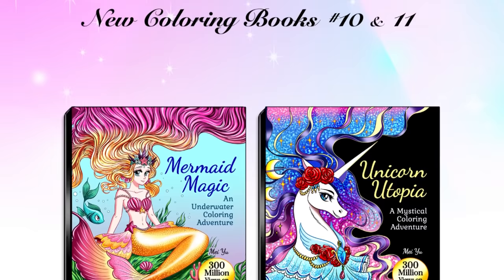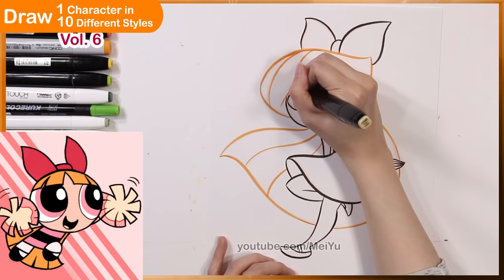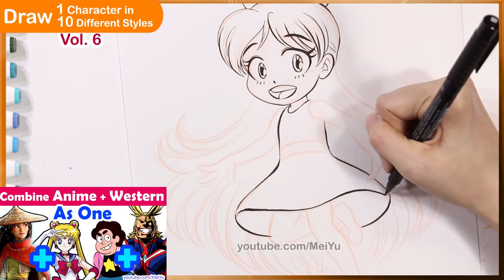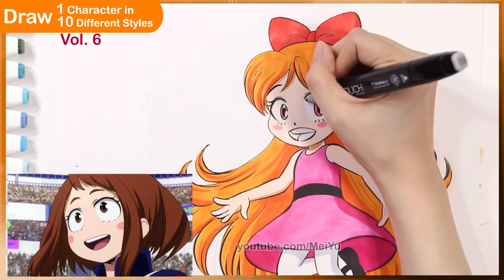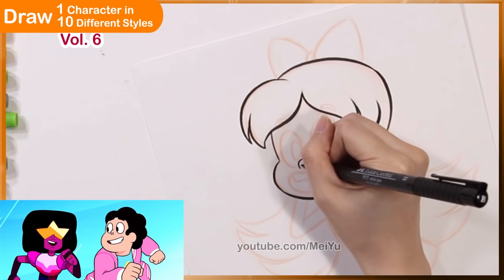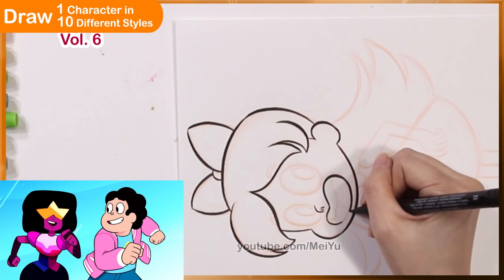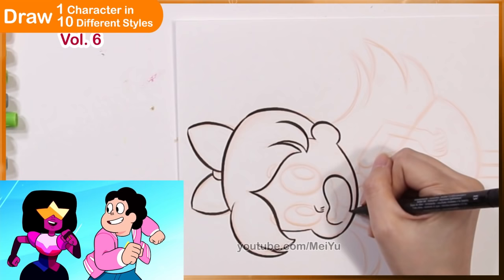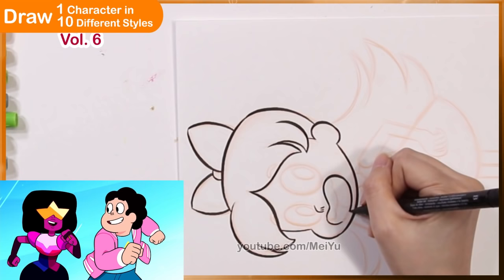Draw Powerpuff Girl in 10 Art Styles Swap Challenge | New 10 Art Styles Challenge | Mei Yu Fun2draw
A 10 Art Styles Swap Challenge where I reimagine and draw Blossom (The Powerpuff Girls) in 10 different art styles. How will I style switch Blossom?

In this fun style swap challenge, see how Blossom from The Powerpuff Girls is reimagined in 10 art styles. I do this style swap with Classic 1930s Disney, Kim Possible, My Hero Academia, Rick and Morty, Rugrats, Samurai Jack, Splatoon, Steven Universe, The Amazing World of Gumball, and my own anime style. Which style was your favorite today?

🌈  📚 🖍️   Mei Yu's Book Store 🌈  📚 🖍️
50+ Books: Own or Gift Mei Yu's Coloring Books, Comic Collections, & How to Draw eBooks + the art supplies she uses!

Also in this art video, I announce the release of my new coloring books, Mermaid Magic: An Underwater Coloring Adventure and Unicorn Utopia: A Mystical Coloring Adventure.

✏️  Mei Yu's eBooks ✏️